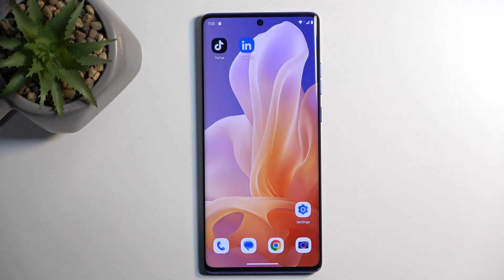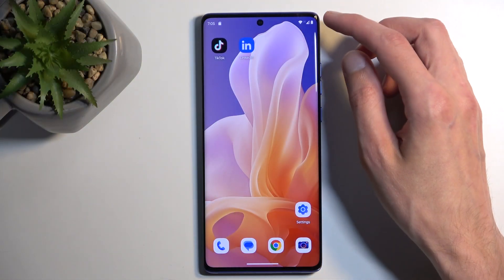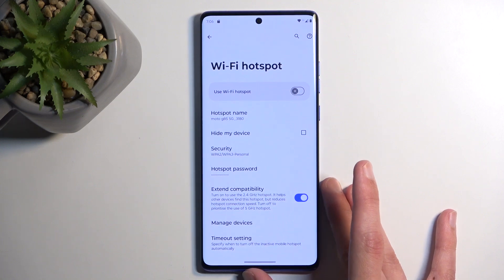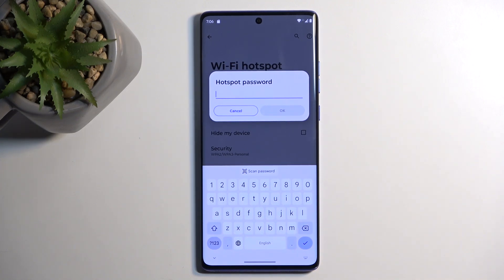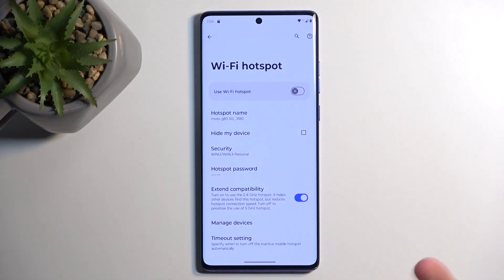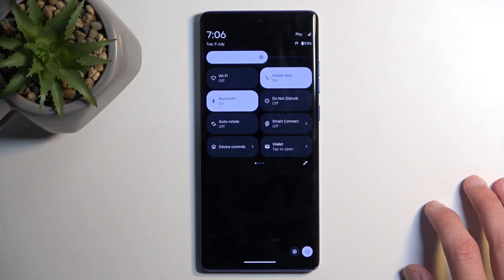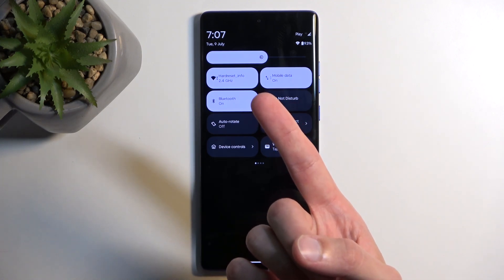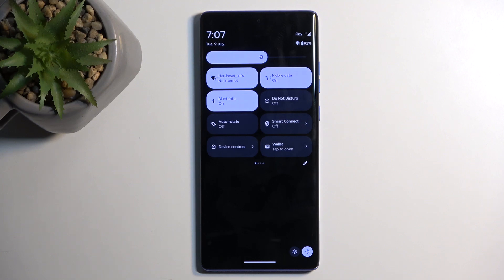How to Turn On Portable Hotspot on MOTOROLA Moto G85 - Wi-Fi Hotspot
Find out more info about MOTOROLA Moto G85:
Hi, friends! Pick on our new guide, where we share with you how to turn your Motorola Moto G85 into a portable hotspot and share your internet connection with other devices effortlessly. In this video, we guide you through the simple steps to enable and configure the hotspot feature, ensuring a stable and secure connection.

How to Turn On Portable Hotspot on MOTOROLA Moto G85? How to Turn Off Portable Hotspot on MOTOROLA Moto G85? How to Enable Portable Hotspoton MOTOROLA Moto G85? How to Create Wi-Fi Hotspot on MOTOROLA Moto G85?